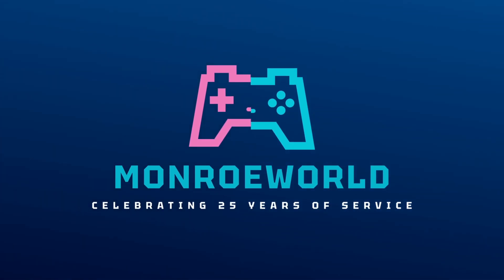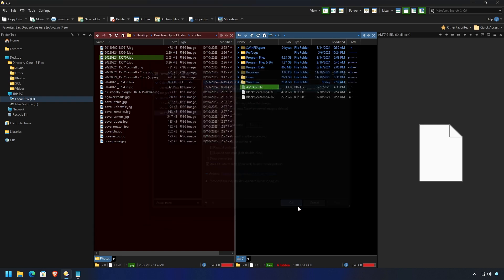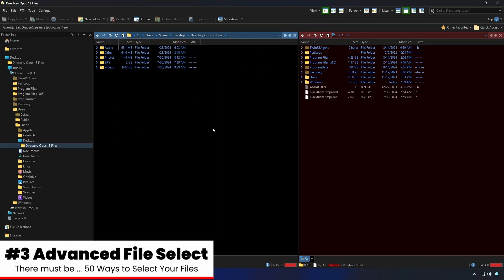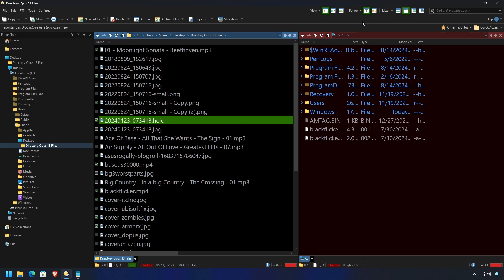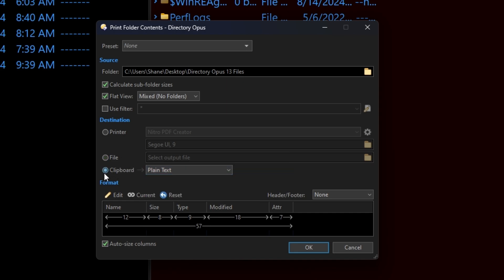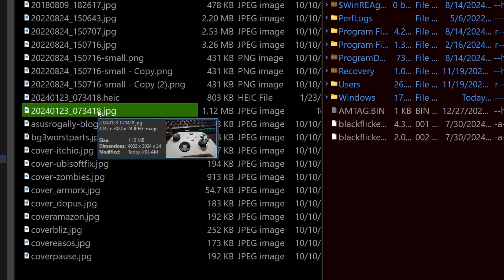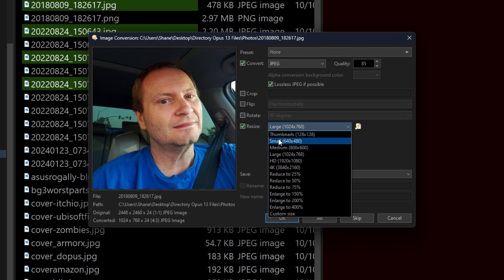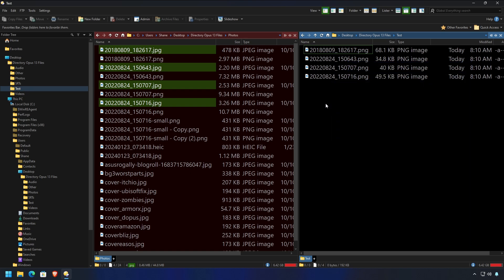Directory Opus 5 in 10 #4 - Tricks, Tips and QOL in Ten Minutes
Here are another five common tricks I use every single day.  Hope you enjoy it.  Be sure to check out the other volumes too.